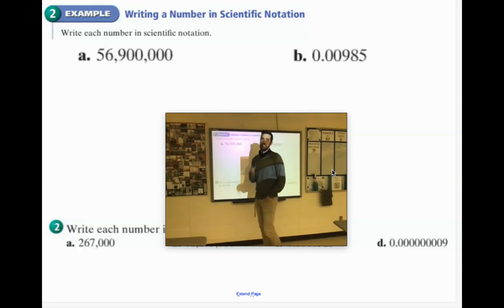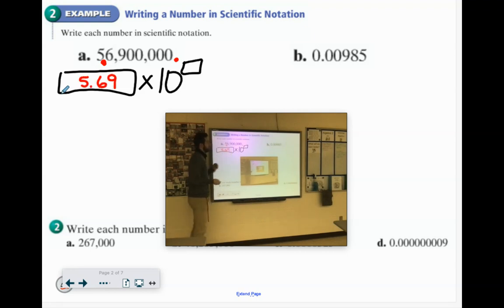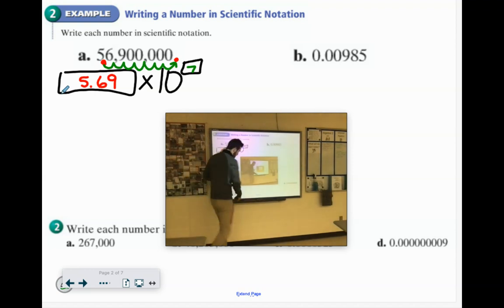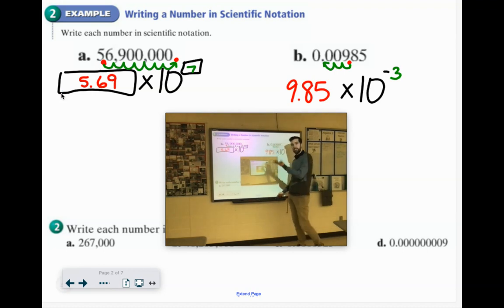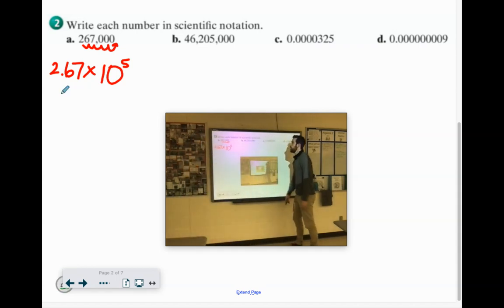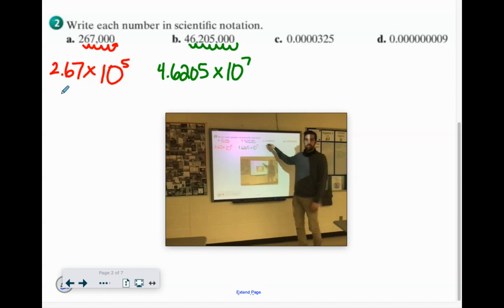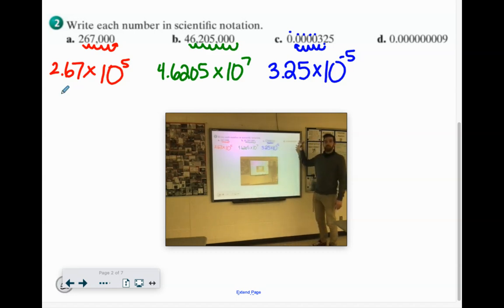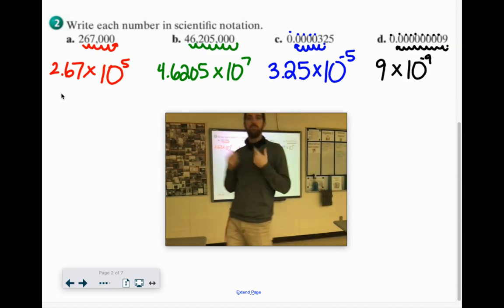IA 080202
Scientific Notation